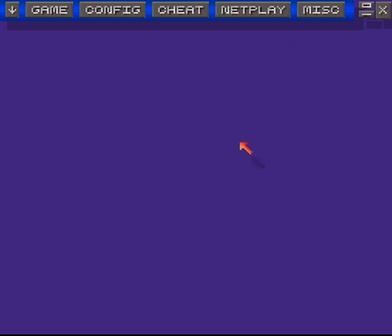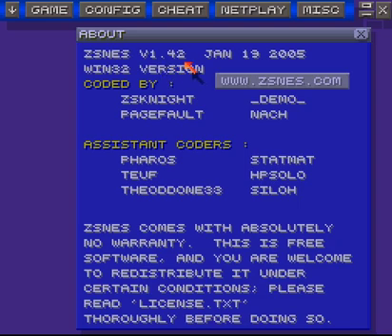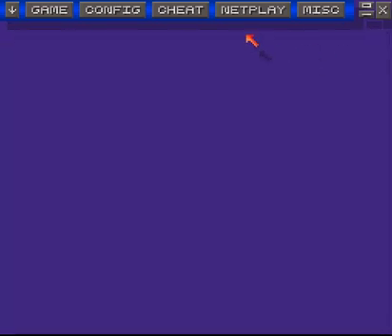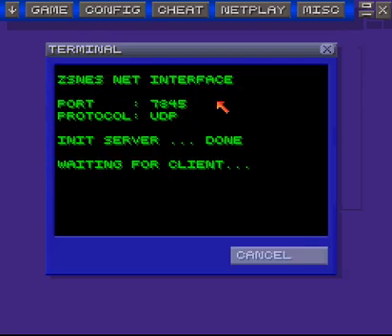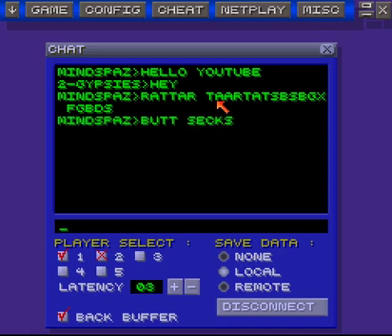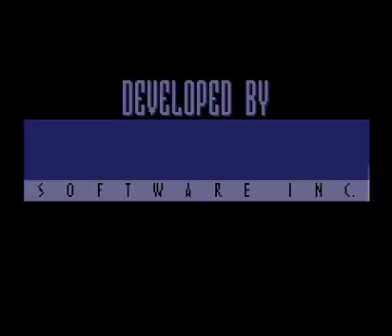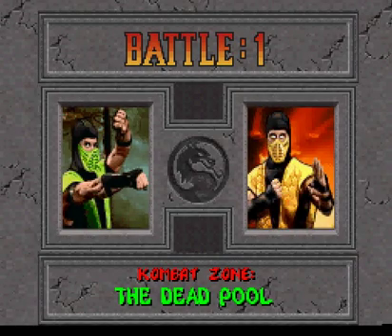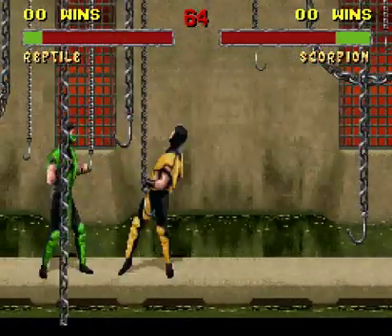How to play online with a zsnes emulator (part 1, acting as the server)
how to set up the netplay option on your zsnes emulator and become the server